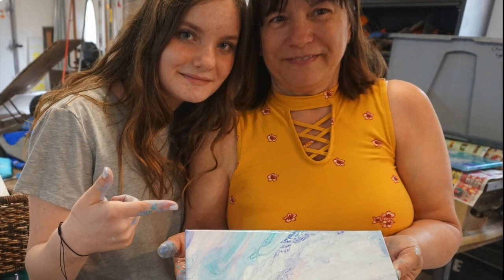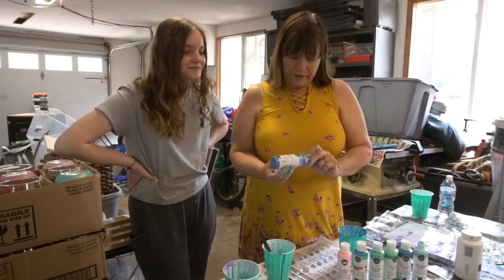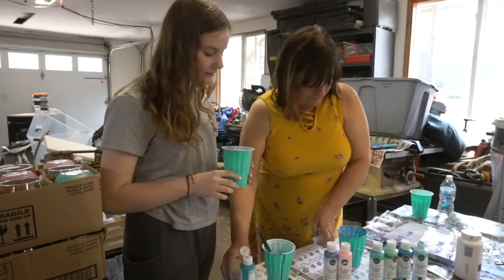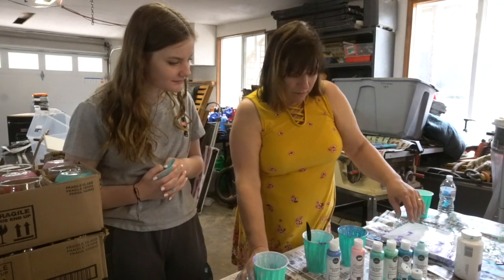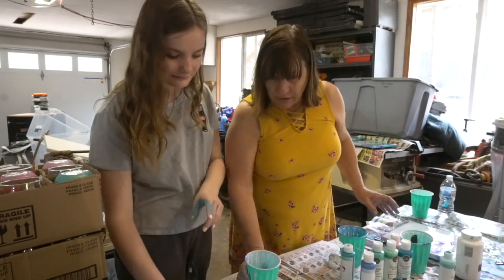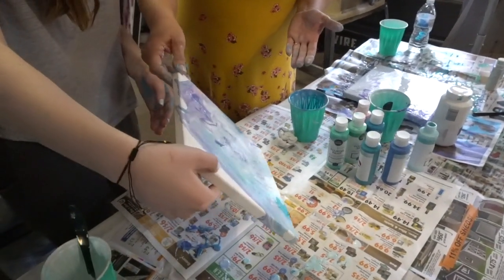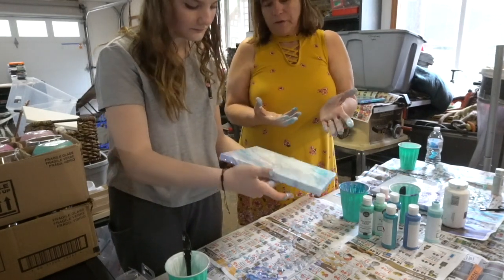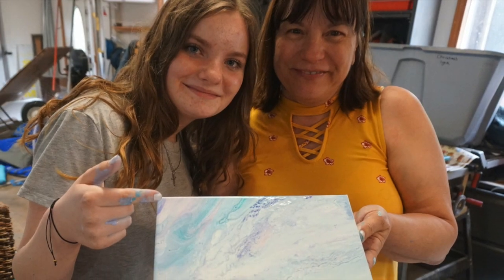paint pour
Some of the supplies I used you can purchase on Amazon:

Cricut Maker

Cricut Standard Grip Mat,  12"x12", 2 Mats:

Cricut Tools, XL Scraper:

Cricut 12-by-12 Adhesive Cutting Mat:

OUR EQUIPMENT:

Sony A6300 Mirrorless Camera: